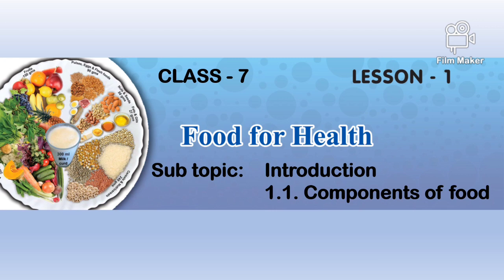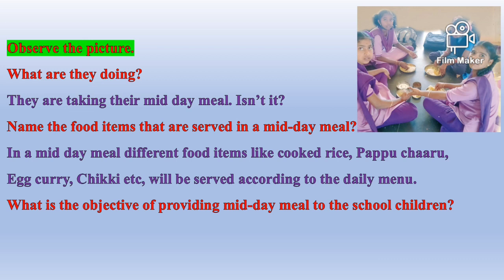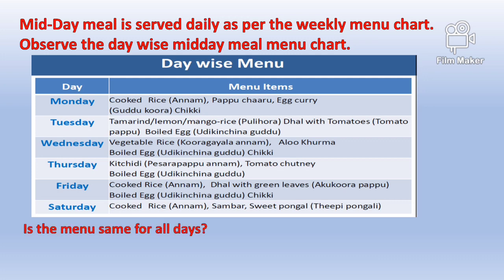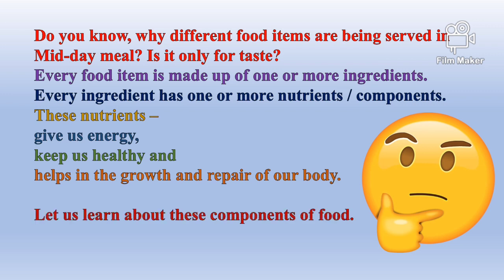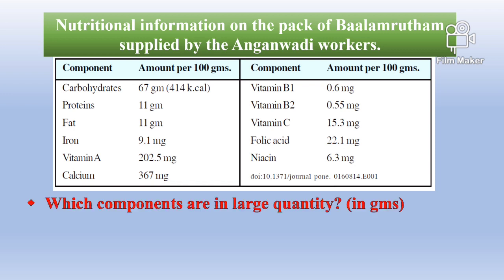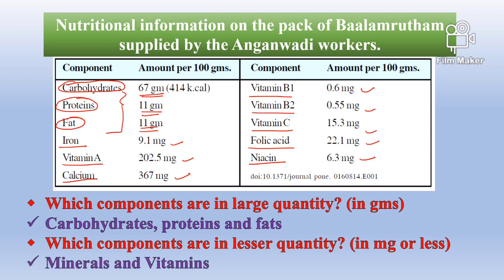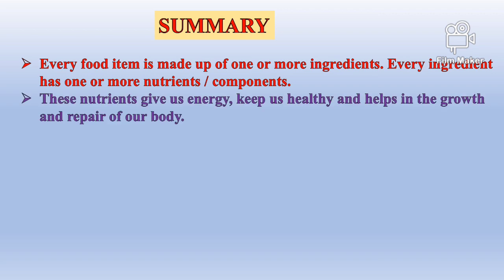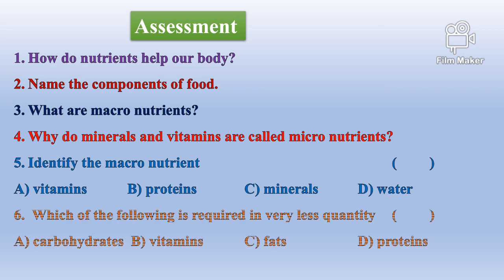Food For Health -1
Food for health- class VII new text book- lesson -1, Part-1APSCERT